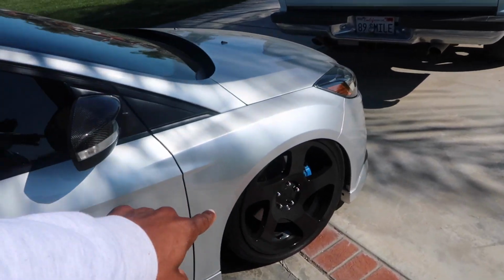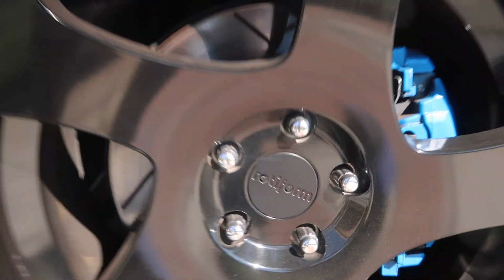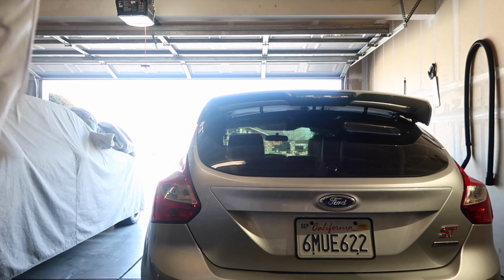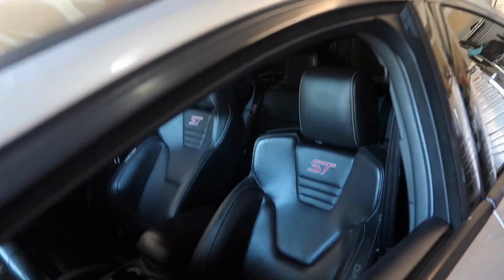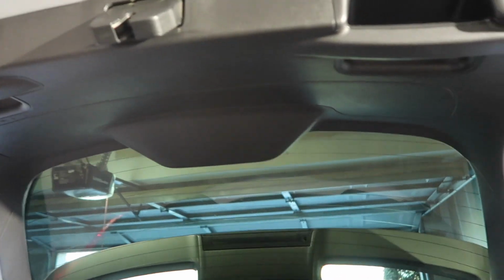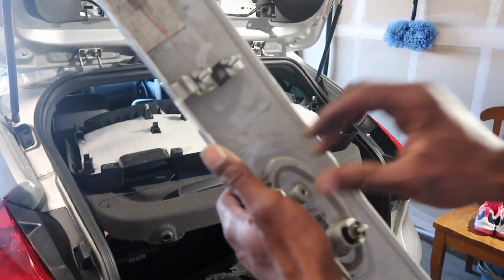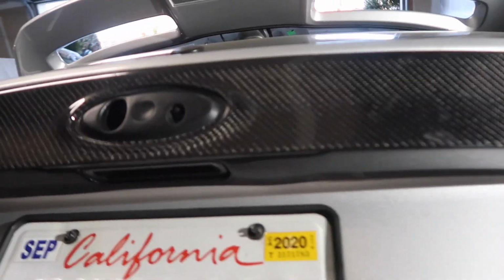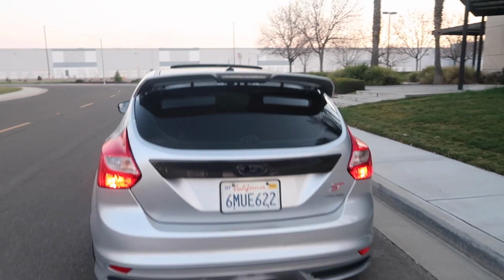Focus ST Carbon Fiber Garnish INSTALL !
the fenders were out of stock so we just went to the next piece I wanted in carbon fiber for this car. subscribe for more videos and upcoming miata NB build!